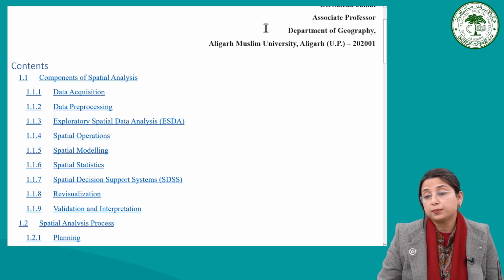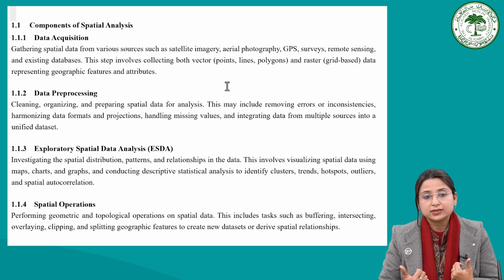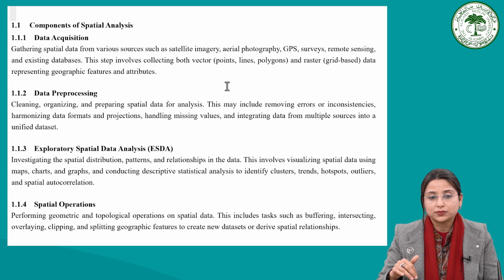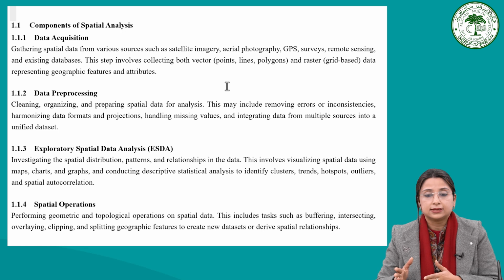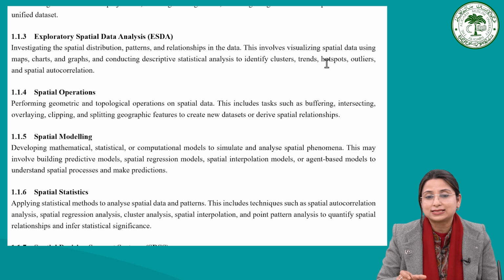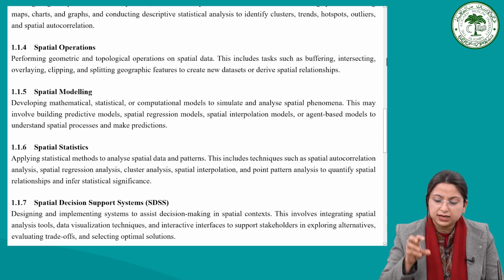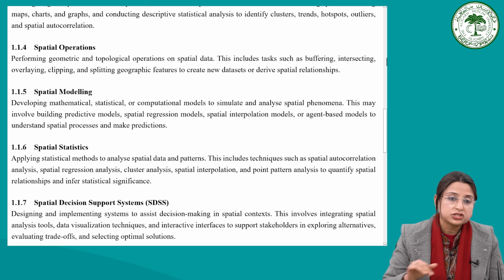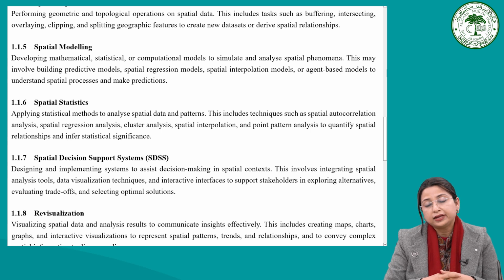Components of Spatial Analysis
Components of Spatial Analysis; spatial analysis process